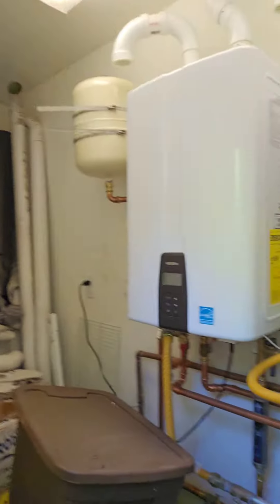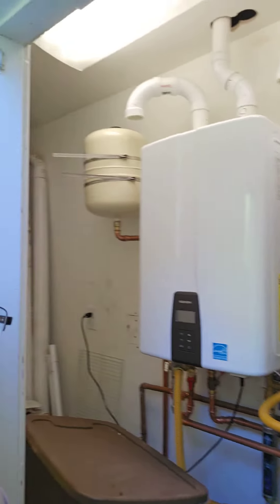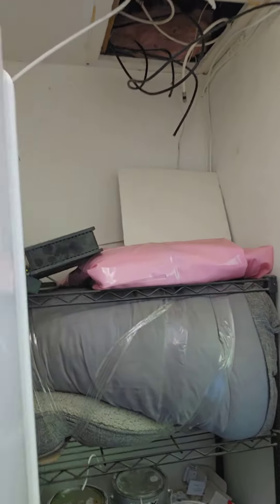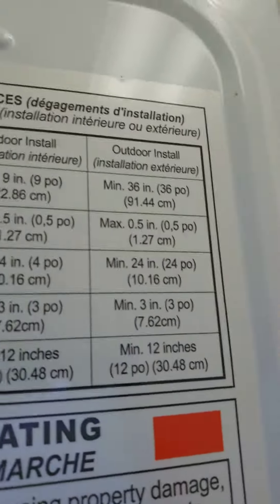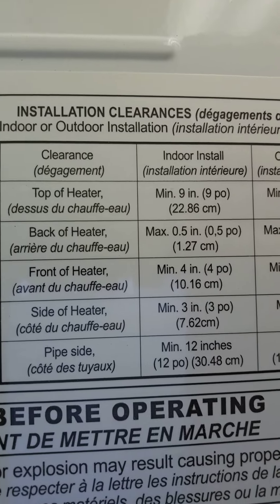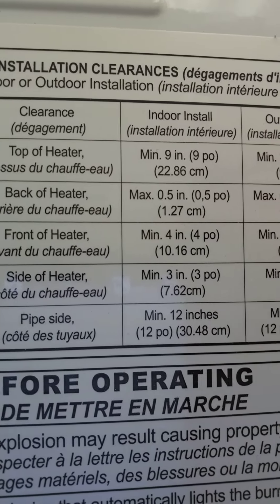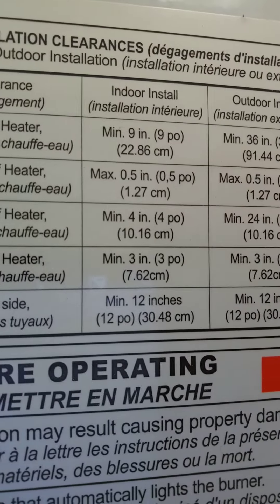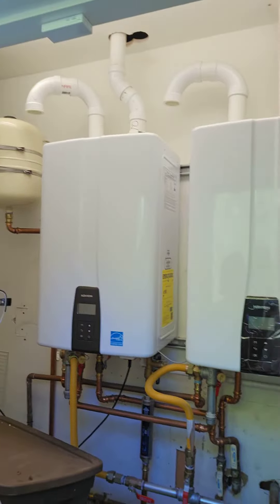Tankless Water Heater Combustion Clearance Installation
Tankless Water Heaters gave manufacturing Installation Combustion Clearance Standards that are indicated on the units themselves, so you know the clearances that you should have from combustible and non-combustible materials.